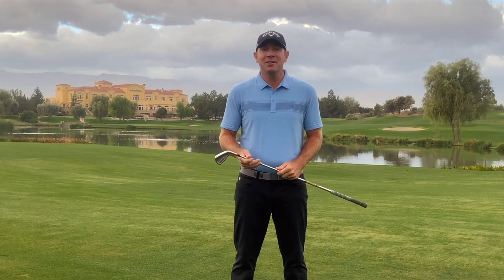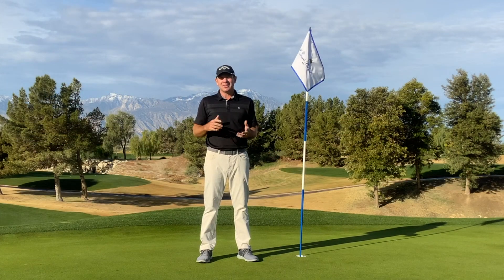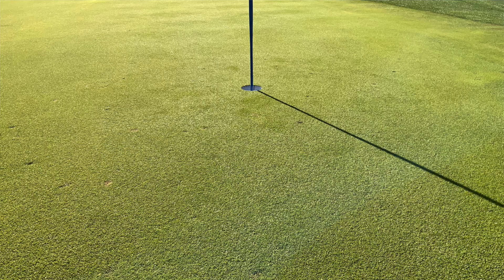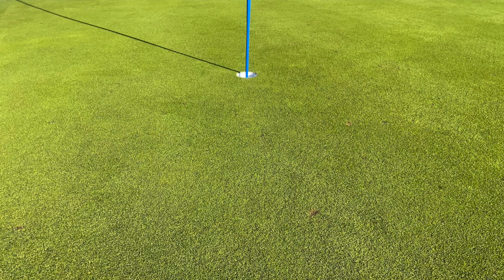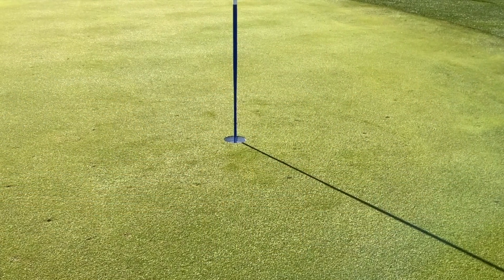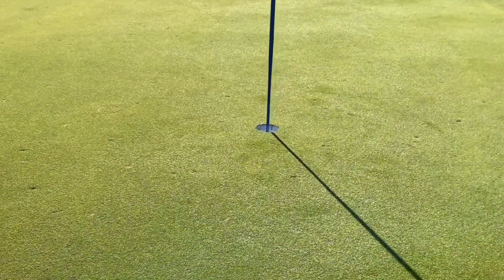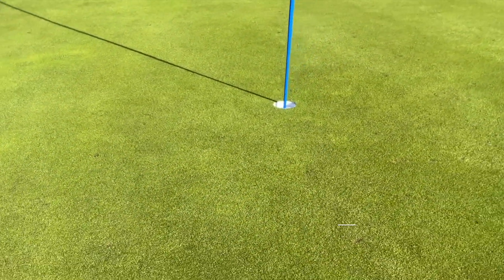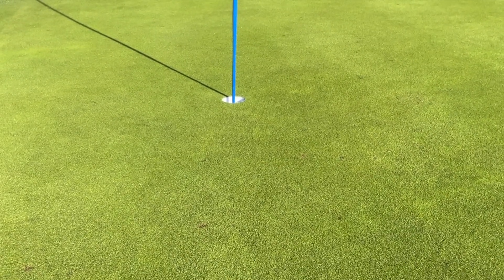David Curtis, PGA - Green Reading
Become a better putter without even putting!